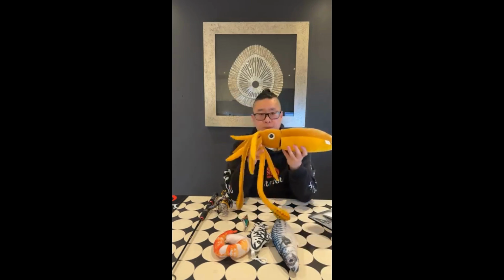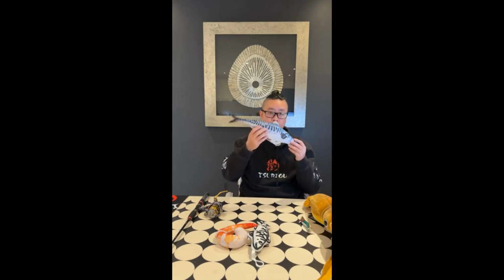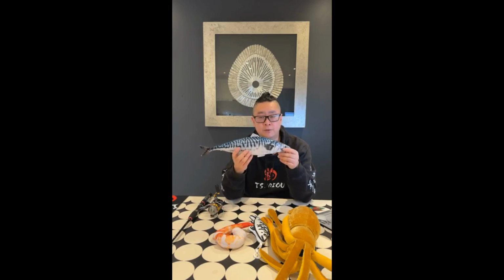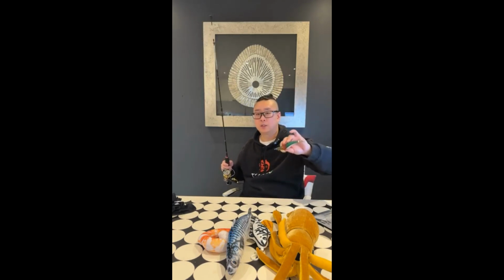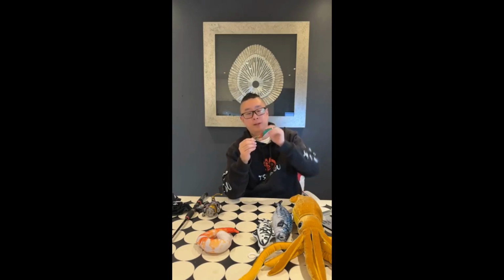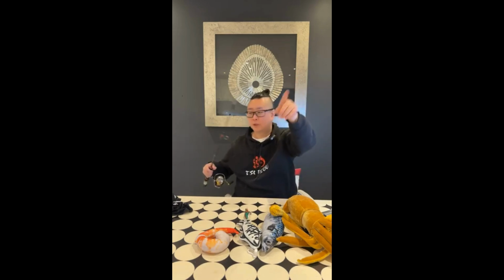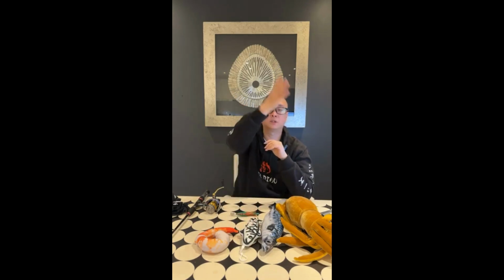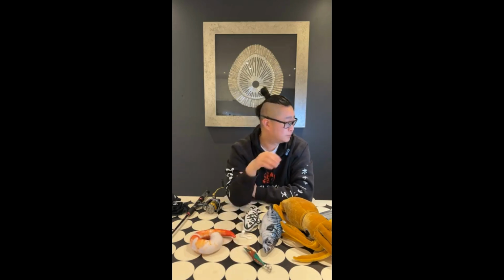Tsuriou Master Class - Mastering Squid Fishing Technique! (Replay)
Welcome back to Tsuriou Master Class! In this in-depth episode, we're unlocking the secrets to mastering squid fishing techniques by focusing on mimicking the natural movements of their prey. Understanding and replicating these actions is the key to triggering aggressive strikes and landing more squid.

In this master class, we'll cover:

Prey Action Analysis: Learning to identify the natural movements of common squid prey, such as baitfish and crustaceans.

Jig Action Techniques: Mastering various rod movements and jig manipulations to mimic different prey behaviors.

Darting and Jerking Techniques: Replicating the erratic movements of fleeing baitfish to entice predatory strikes.

Slow and Subtle Presentations: Mimicking the slow, deliberate movements of crustaceans for targeting cautious squid.

Combining Techniques: Learning how to blend different jig actions to create realistic and enticing presentations.

Adapting to Squid Behaviour: Understanding how to adjust your technique based on squid activity and water conditions.

Reading Squid's Reaction: Learning how to identify what jig action is working best.

Elevate your squid fishing game by mastering the art of mimicking prey actions! Join us as we break down the techniques and strategies you need to consistently catch more squid.